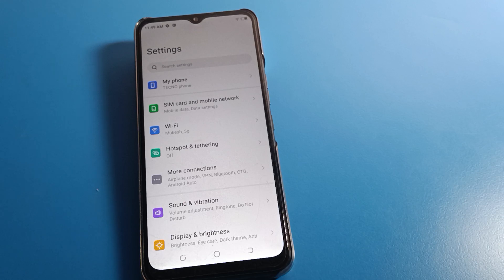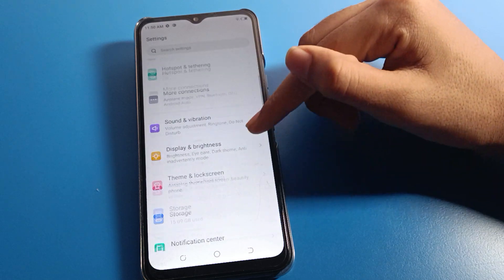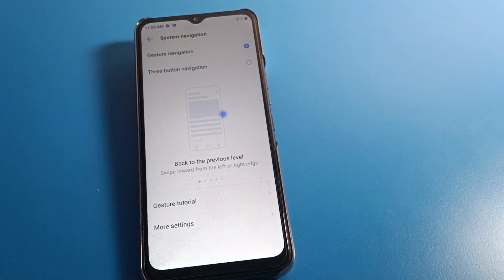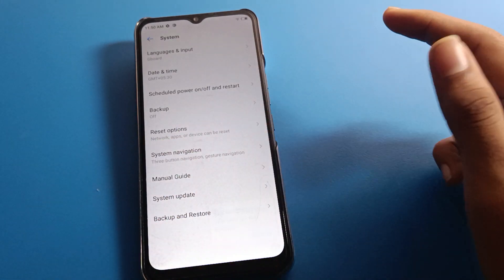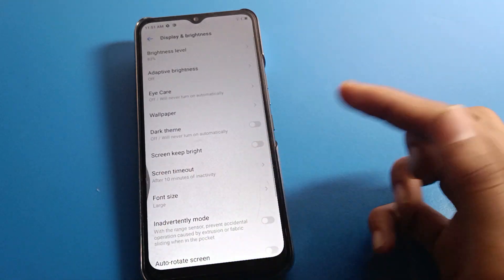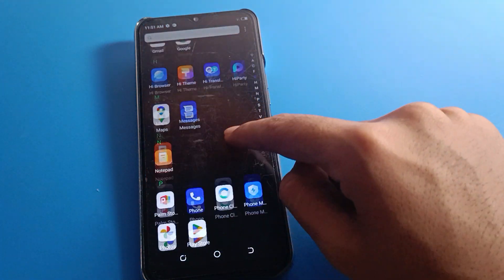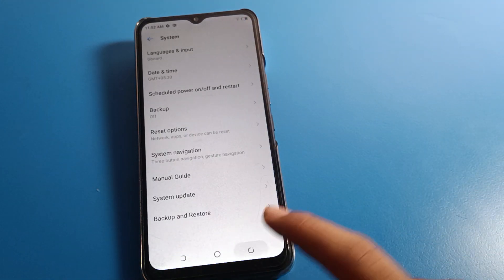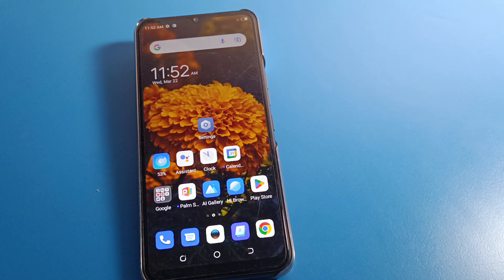System Navigation full setting Tecno pop 5 pro, how to Setup System Navigation tecno phone